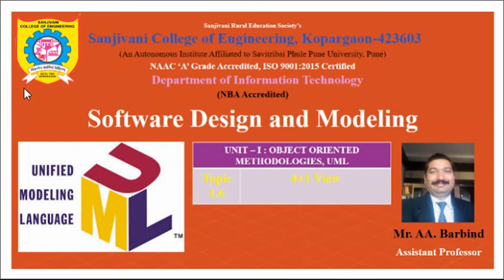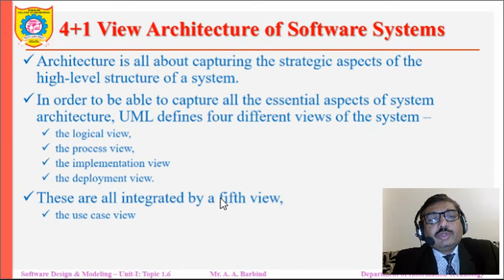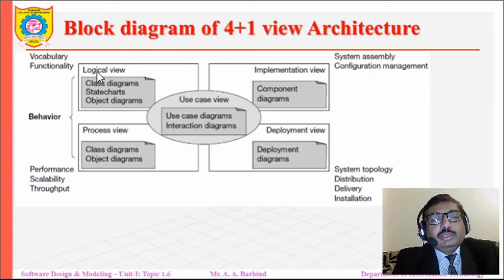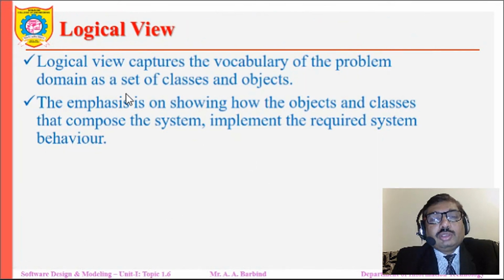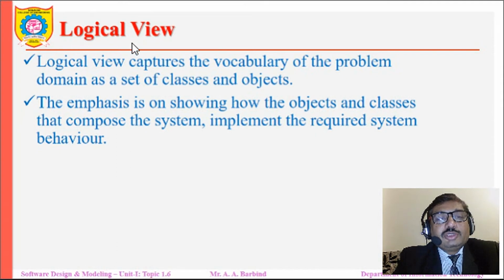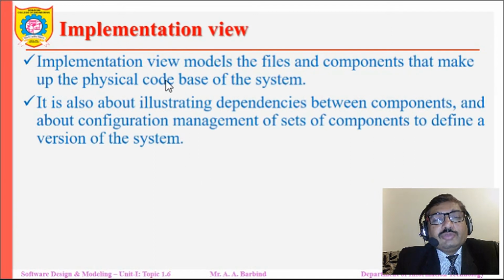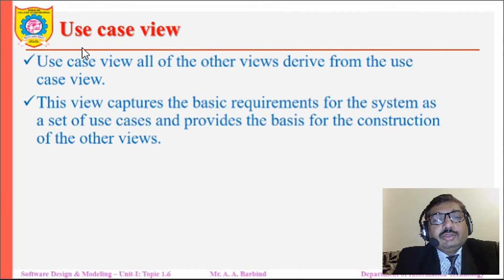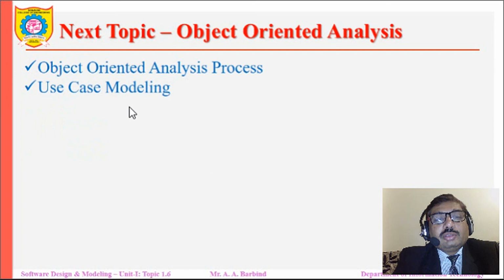Video Lecture SDM UNIT I TOPIC 1 6 4 plus 1 view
SDM
Video Lecture
SDM
UNIT   I
TOPIC 1 6
4 + 1 view